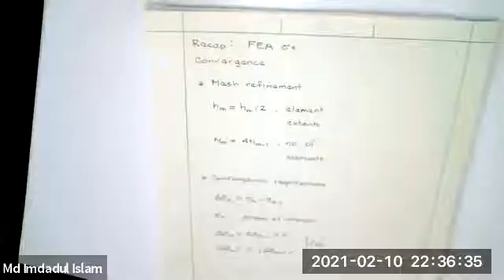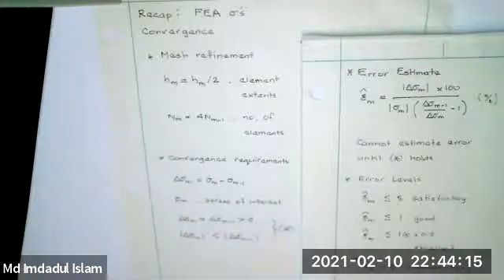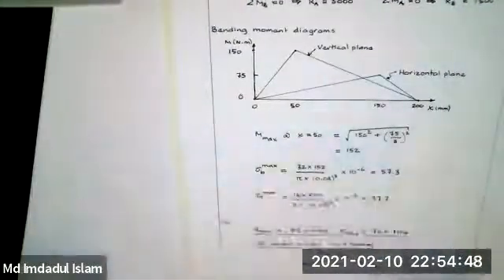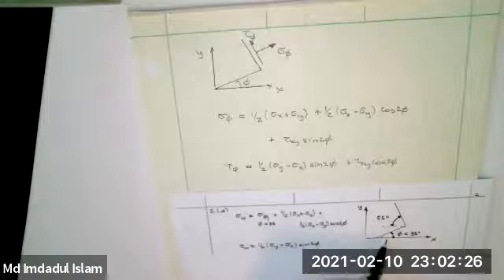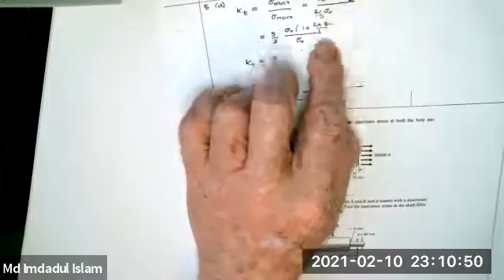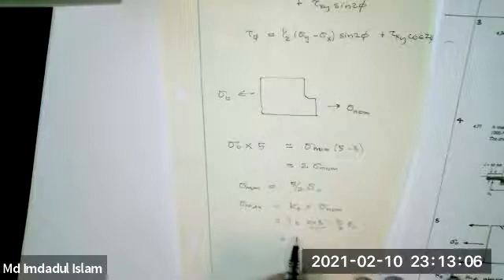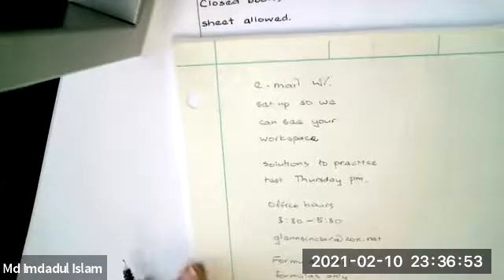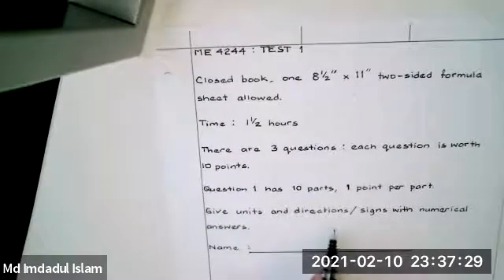ME 4244_Machine Design Lecture 6_February 10, 2021